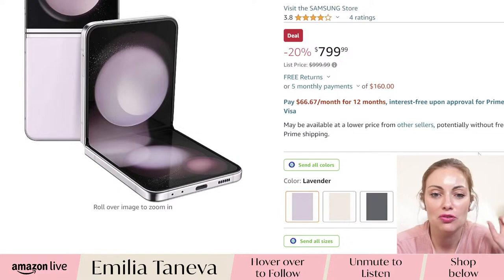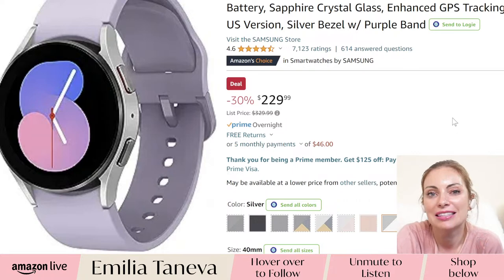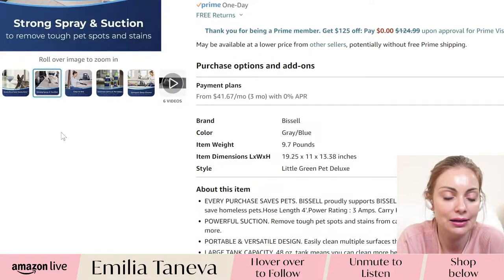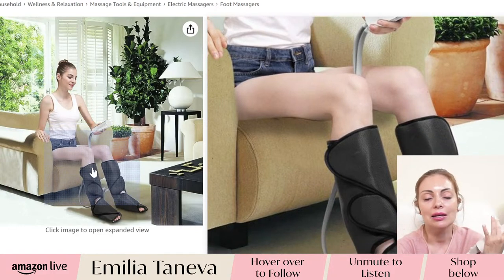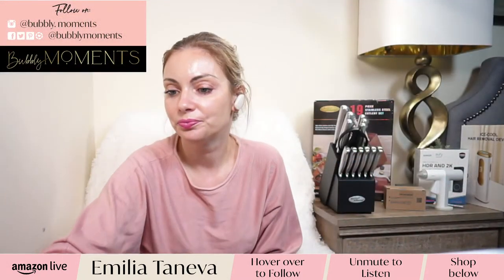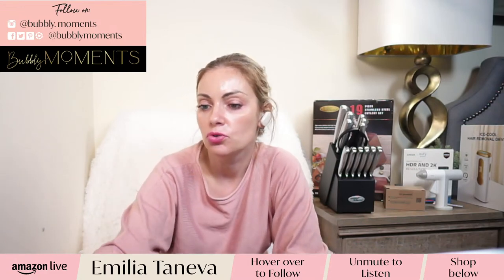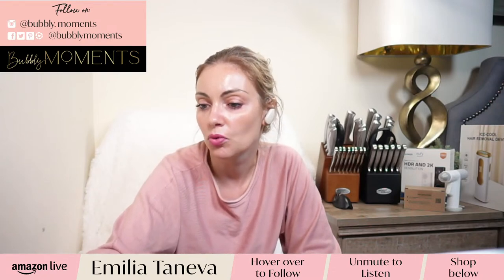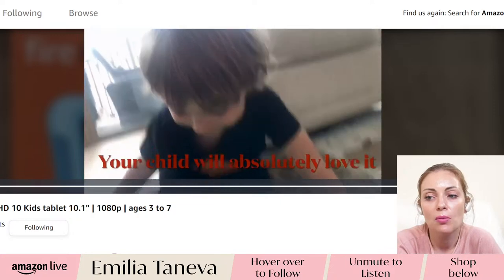Shop Today's Deals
On Amazon Live